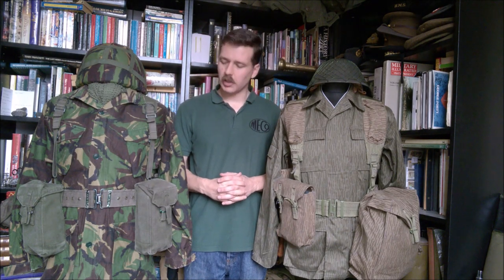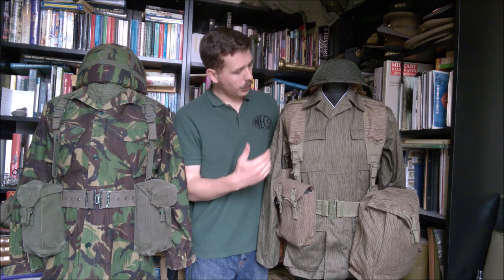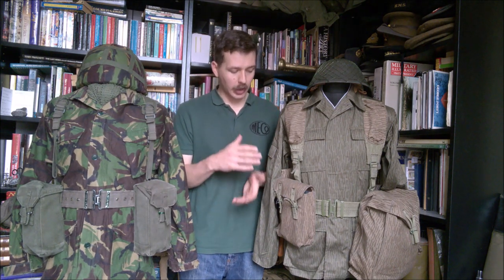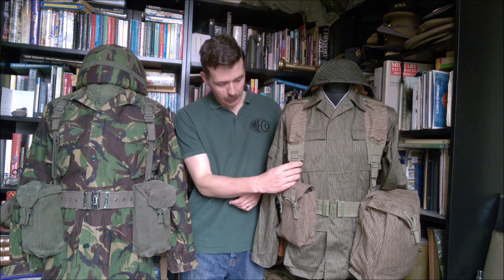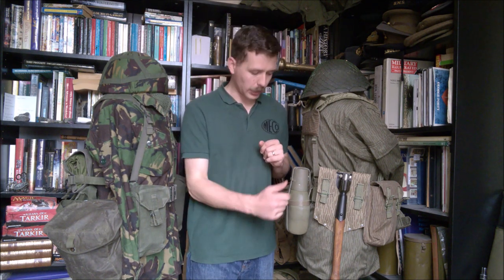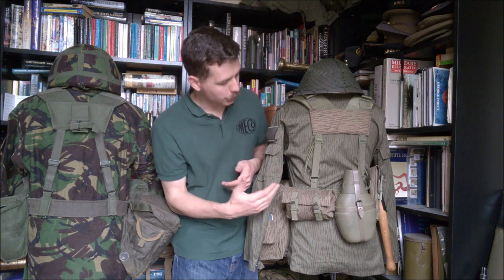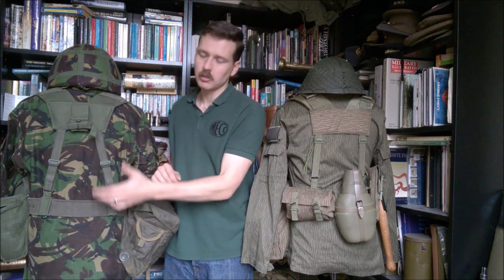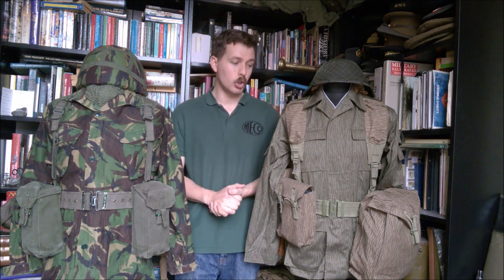British 1958 Pattern vs DDR UTV Part I - Kit Comparison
A comparison between British 1958 Pattern and the UTV (Universelle Tragevorrichtung), the DDR's last design of web equipment which was undoubtedly influenced by the British equipment.